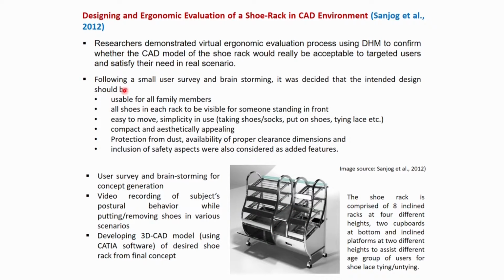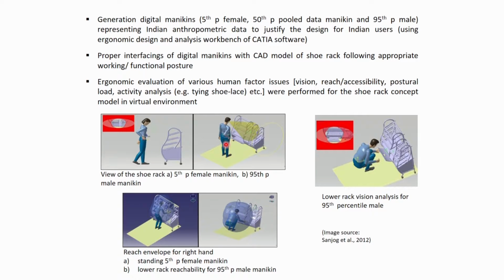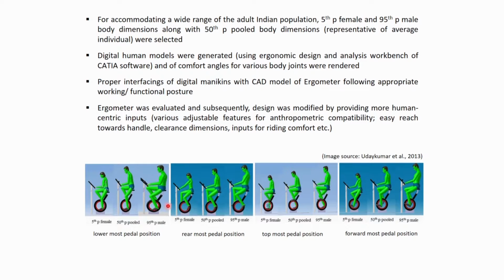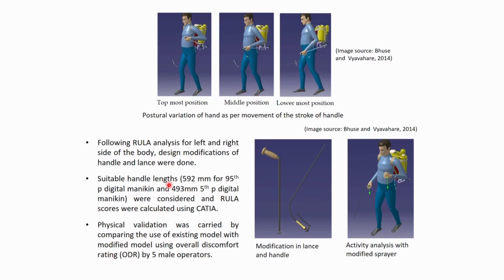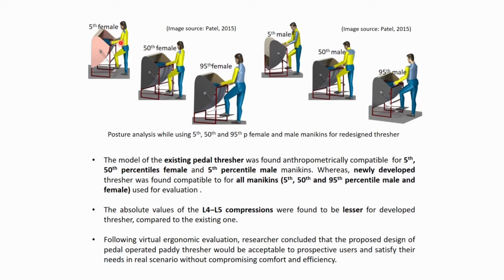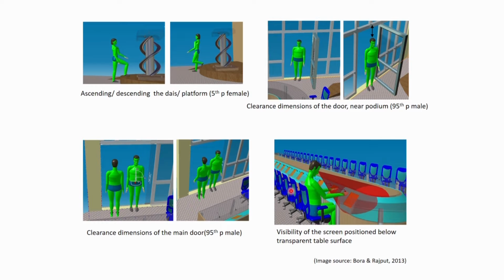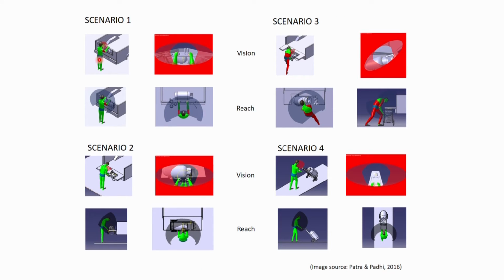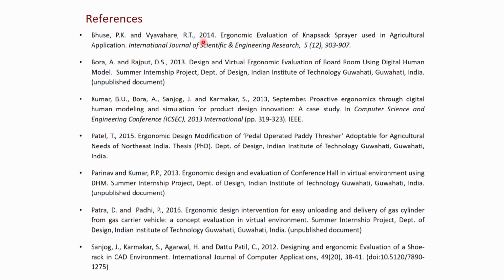Week 8 part 1